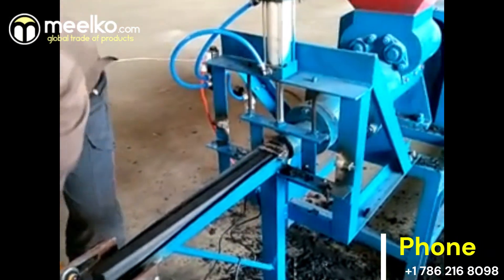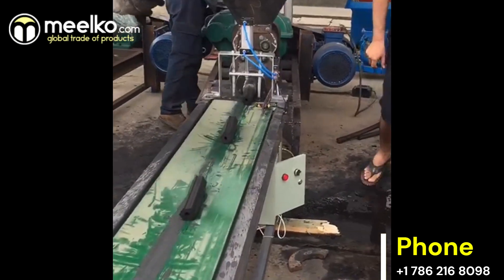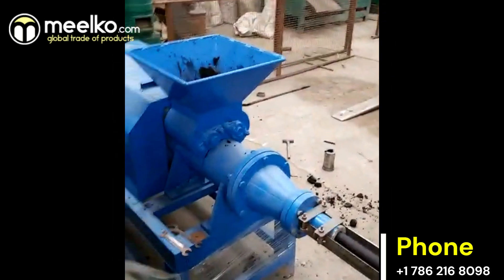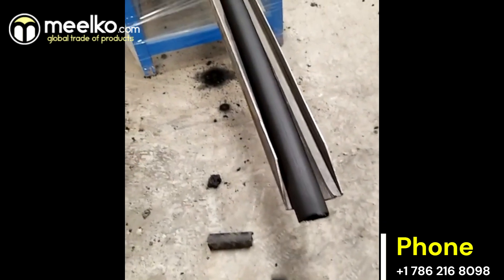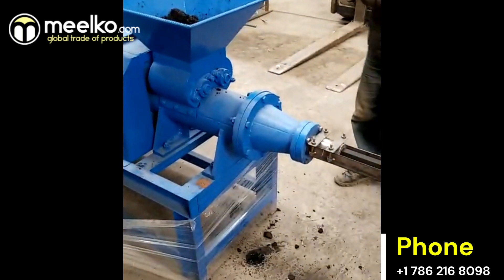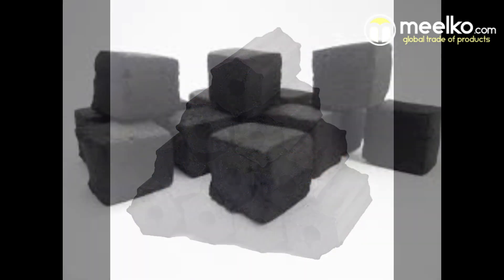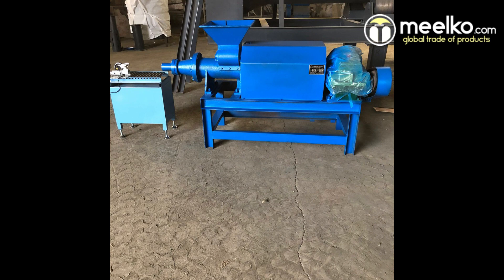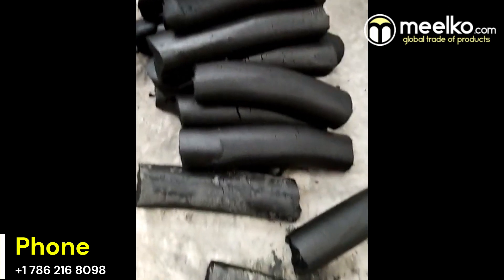DIY Charcoal Briquetting Machine!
Welcome to Meelko! We're thrilled to introduce our latest innovation - the CharCoal Extruder Machine. This state-of-the-art machine transforms charcoal dust into high-quality briquettes in various shapes, ensuring excellent performance and durability.

The Meelko CharCoal Extruder Machine is perfect for businesses looking to enhance their charcoal production process. It’s user-friendly, low-maintenance, and equipped with an automatic cutter and versatile mold options, making it incredibly easy to operate. Its ergonomic design also ensures effortless cleaning and maintenance.

We offer different models of the CharCoal Extruder Machine to meet your specific needs:

Model MKCE140:
Size: 2.2 * 1.0 * 1.1 meters
Output: 600-700 kg/h
Power: 11 kW

Model MKCE180:
Size: 2.2 * 1.1 * 1.2 meters
Output: 900-1000 kg/h
Power: 18.5 kW
The production process is simple: charcoal dust is crushed, mixed, and conveyed to Meelko’s CharCoal Extruder Machine, which then compresses it into final charcoal briquettes. Our machine can press dry powder into various shapes, including quadrilateral, octagonal, round, and hexagonal, using interchangeable molds.

Key features of the Meelko CharCoal Extruder Machine include a powerful motor and high output capacity. Its fully separated transmission system reduces noise and wear, while the machine’s substantial weight ensures stability and durability during operation.

We are proud to offer this cutting-edge solution to the charcoal industry. Whether you're a business owner or an entrepreneur, the Meelko CharCoal Extruder Machine is the perfect choice for all your charcoal briquette production needs. Thank you for choosing Meelko for your charcoal briquette production needs.